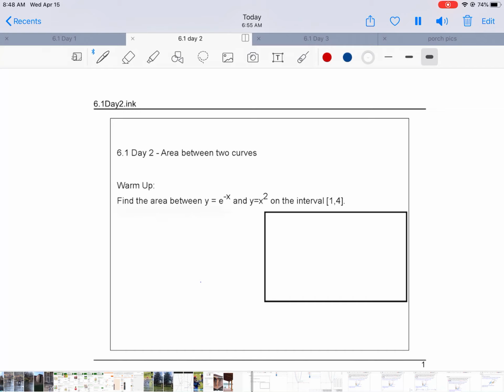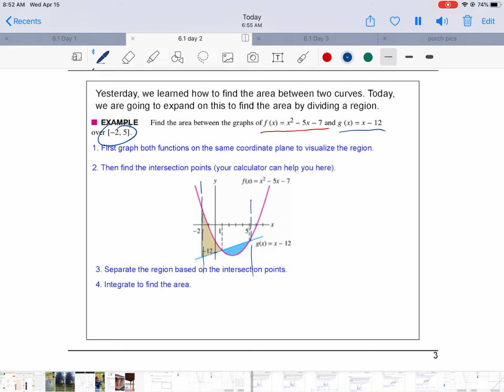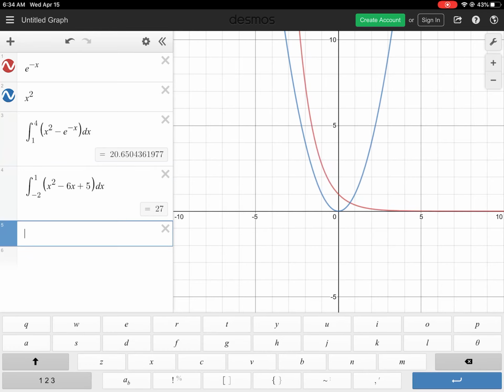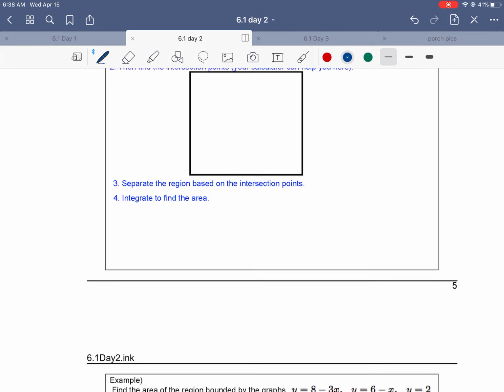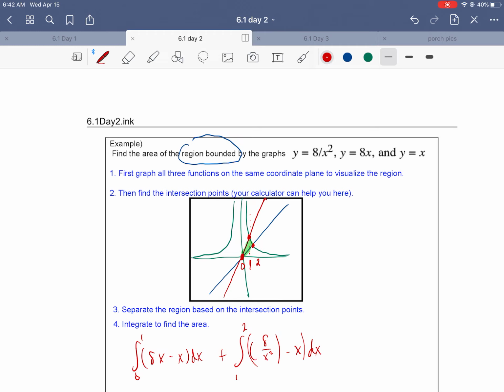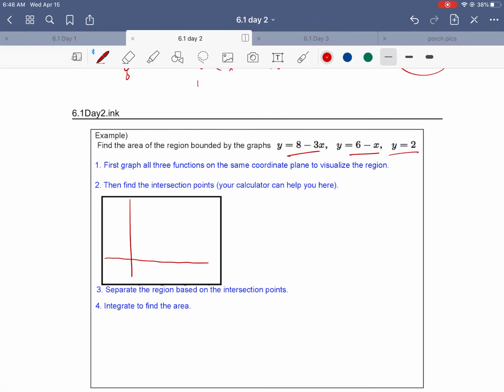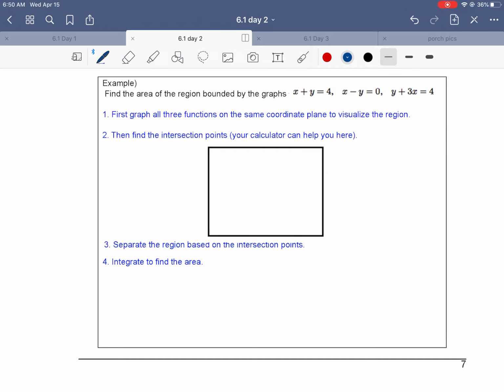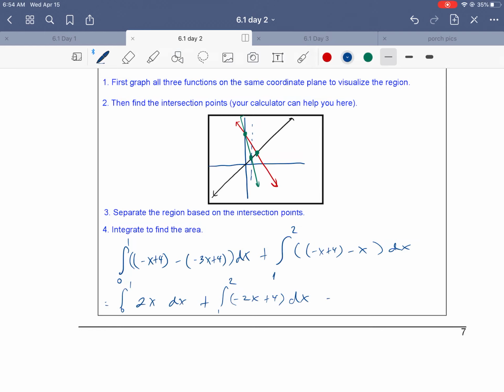6.1 day 2